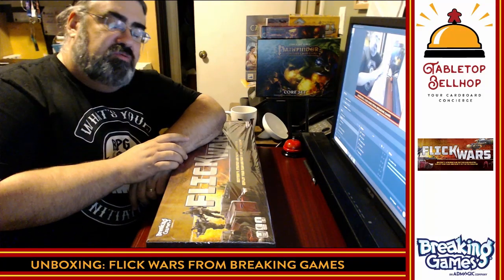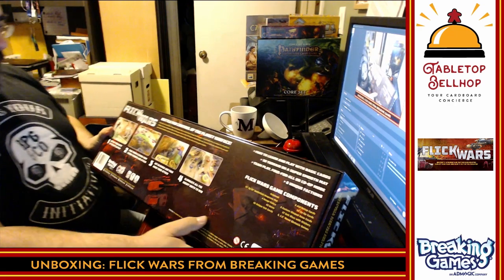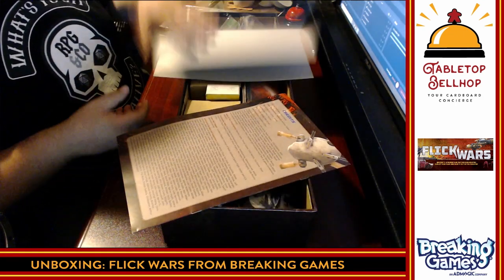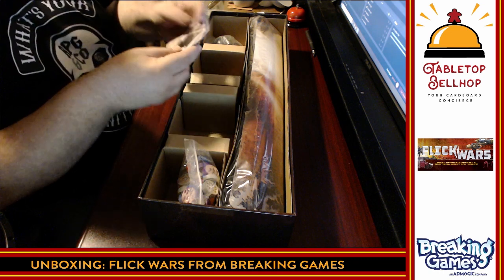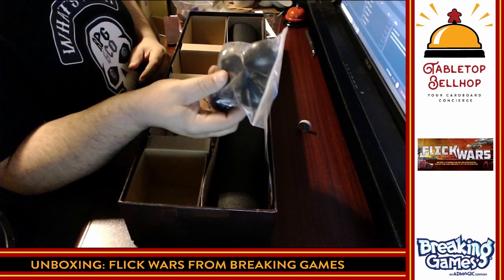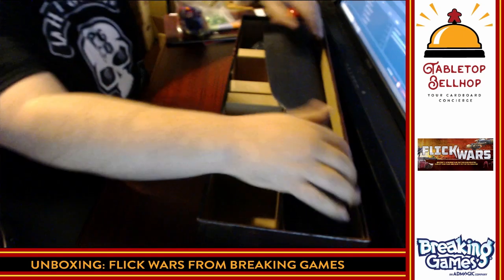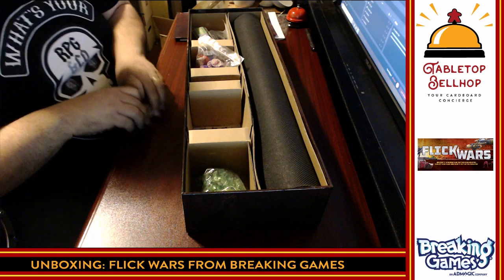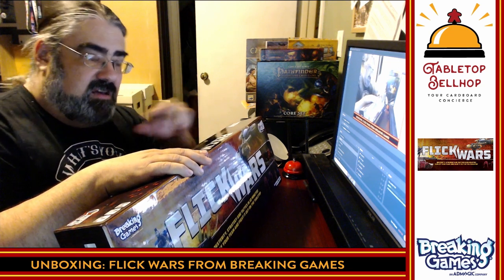Unboxing Flick Wars, a tabletop dexterity wargame featuring 3D terrain.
A live unboxing video of the boardgame Flick Wars from Andrew Tullsen. This dexterity game was funded on Kickstarter and published in 2019 by Breaking Games. FlickWars is a skirmish wargame in which you flick your units in order to attack and move with them.

From the publisher:

Flick Wars is a strategy and tactics dexterity game with six factions that range from humans to mechs to alien races. Each faction has a unique set of units.

The goal of the game is to eliminate all of the enemy units. The advanced game has specific scenarios and a new game play option which focuses on objective control. Units are discs with a picture representing the type of unit on it. Moving and attacking are both flicks. To move, you just flick your disc; to attack, you need to be in range. When you make a successful attack flick, the target unit flips over and is another obstacle.